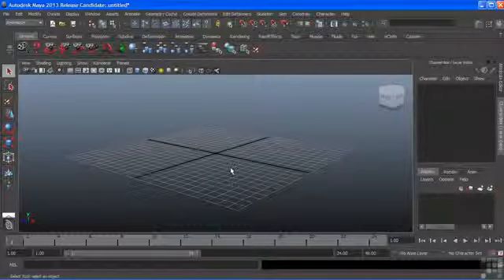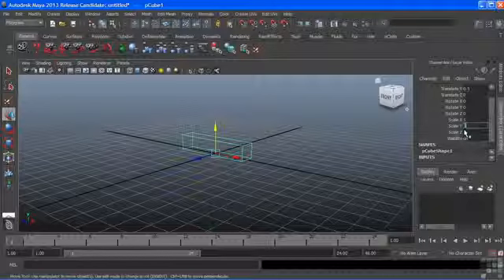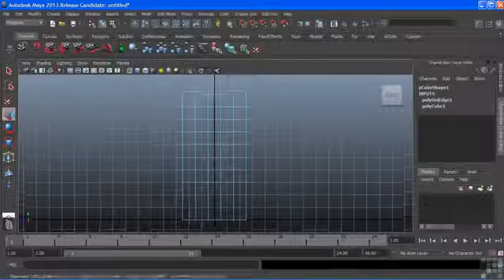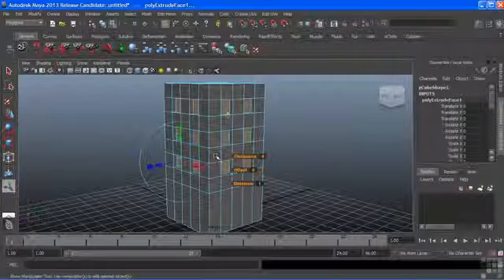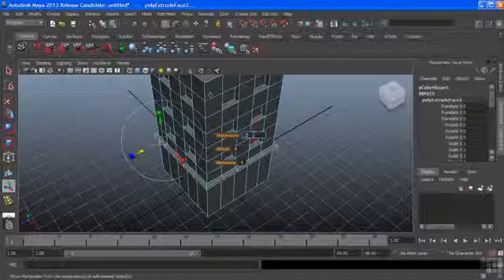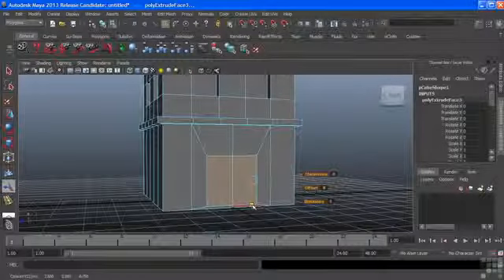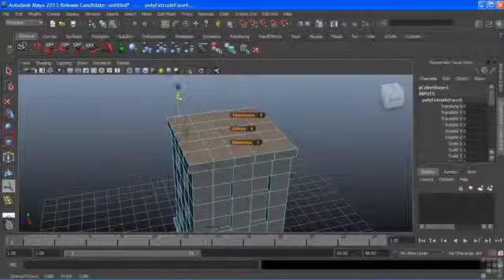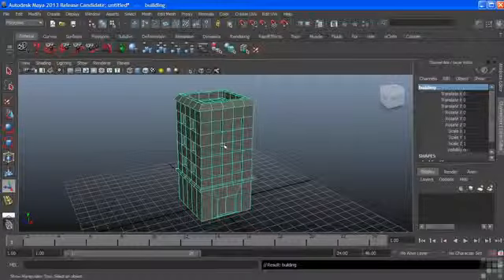Basic Structures Maya 2013 Tutorial